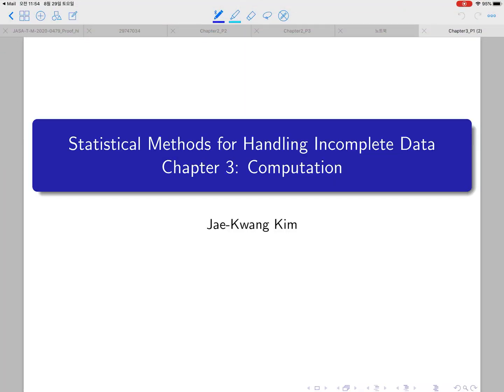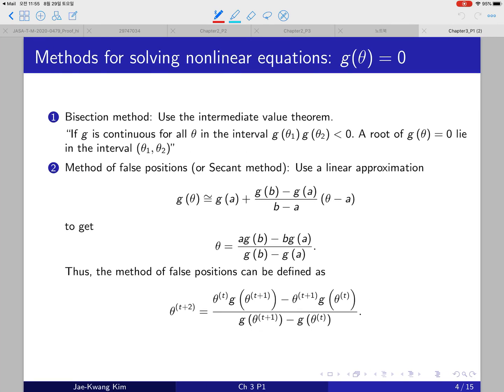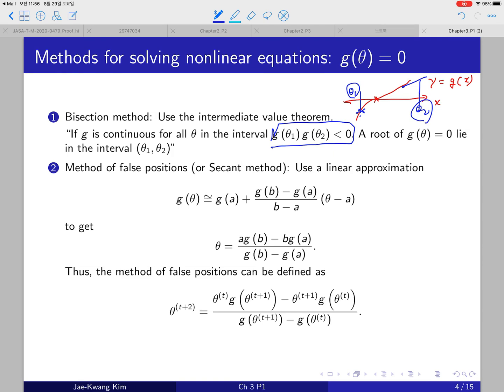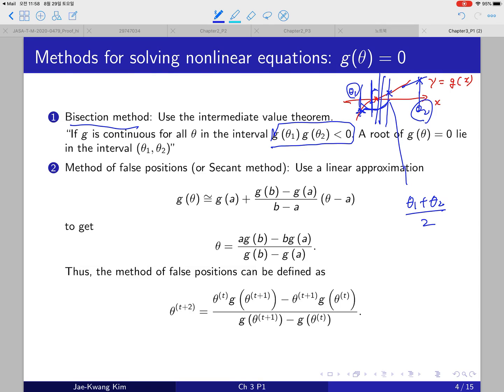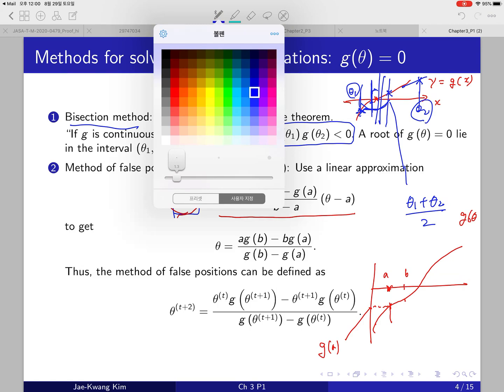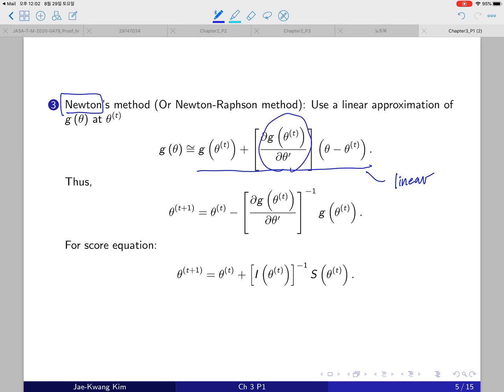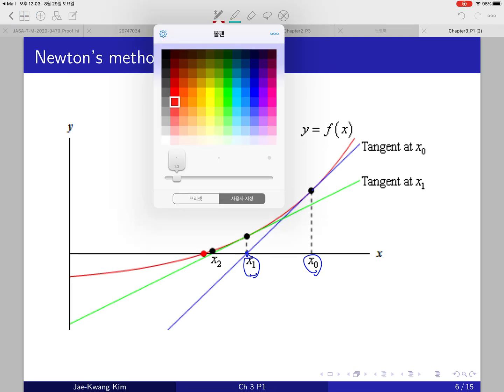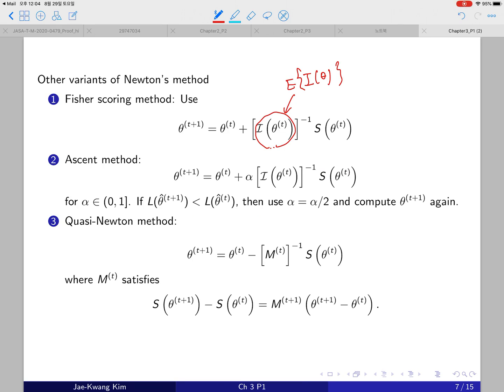Missing Data Analysis: Week 3 (Part 1)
Chapter 3: Computation